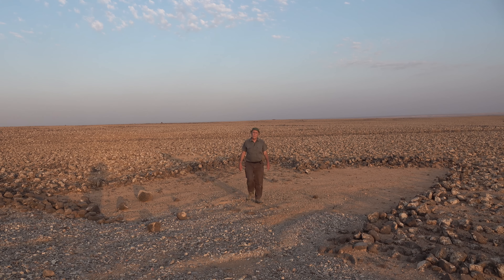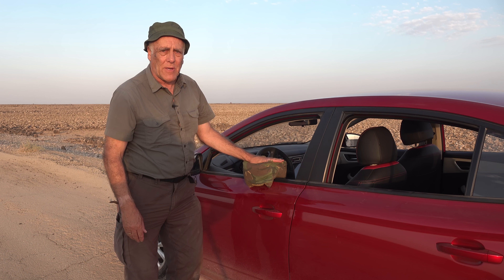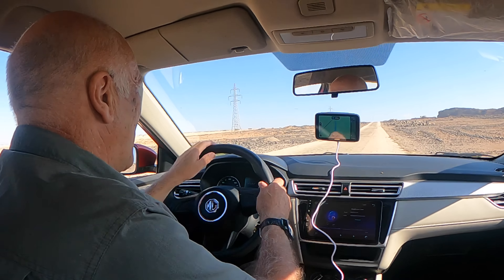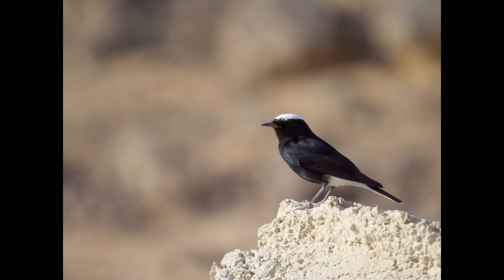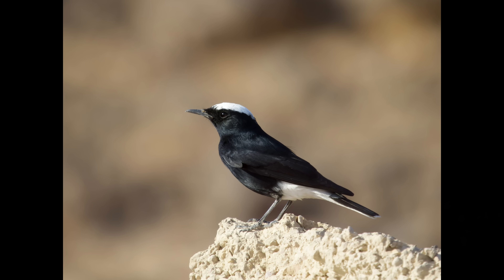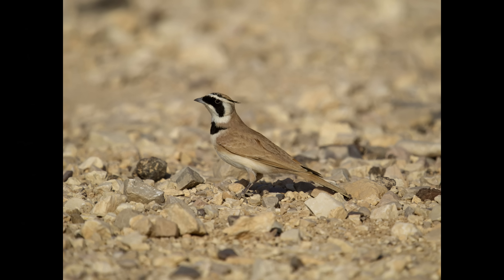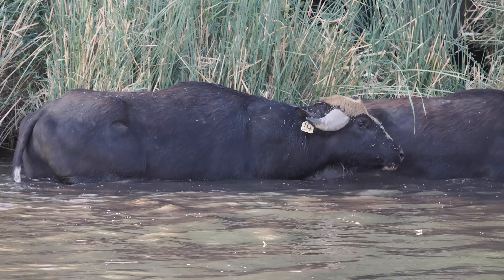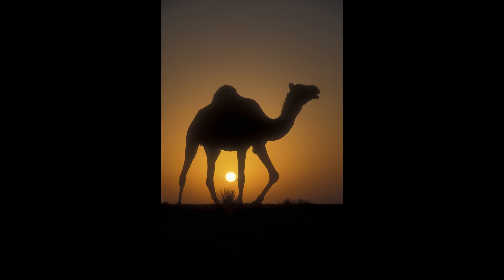Bird Photography in Jordan. Part 1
I have always enjoyed deserts for bird photography. They are wide open spaces with excellent light and often clean, smooth backgrounds. Car window photography is very appropriate and usually wheatears and larks easy to approach.

I take an empty bean bag with me and fill it with rice, which is always available at any food shop around the world. I like a beanbag to be heavy so do not use them filled with polystyrene, which is very popular with wildlife photographers.

I visited the two well known wetland reserves of Azraq and Aqaba, but was disappointed at both.

This trip is divided into two parts and next week I will show part two.